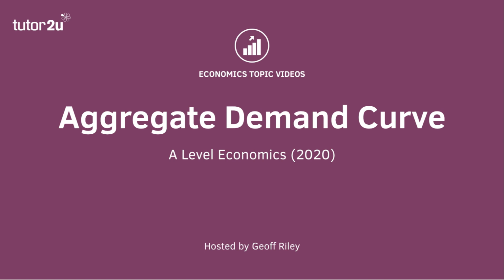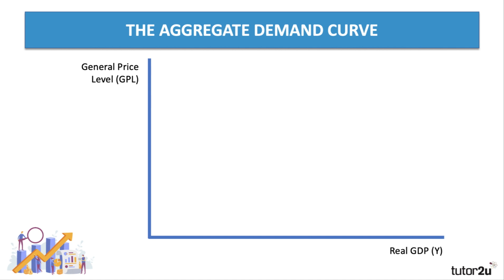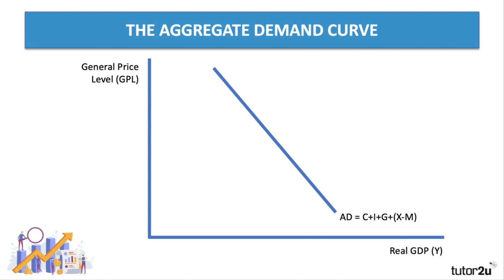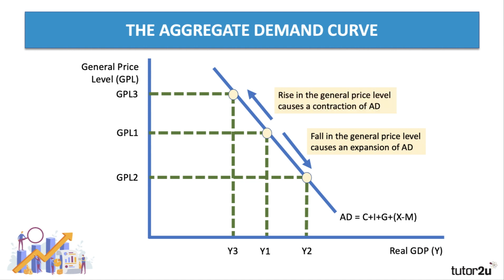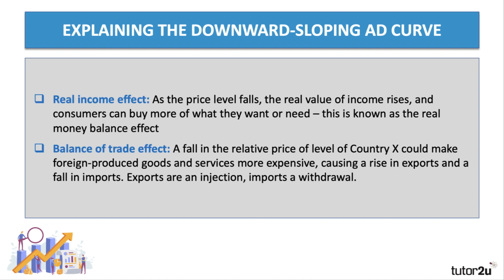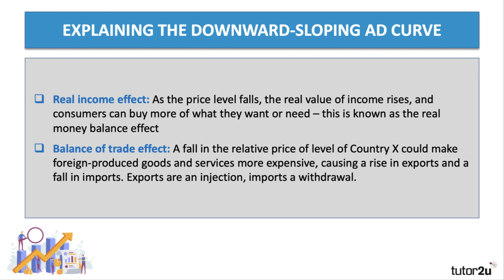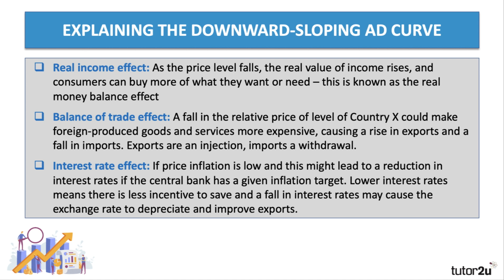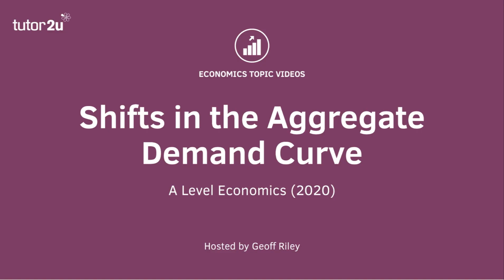Aggregate Demand Curve Explained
In this video we look at the aggregate demand curve and explain why there is usually an inverse relationship between the general price level and aggregate demand for domestically produced goods and services. Movements along the AS curve are caused by changes in the general price level (GPL).